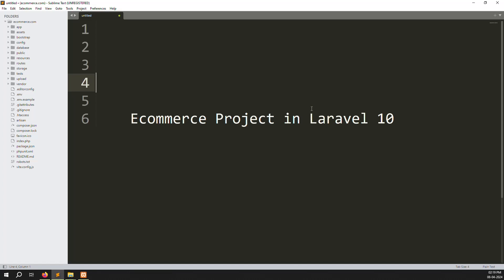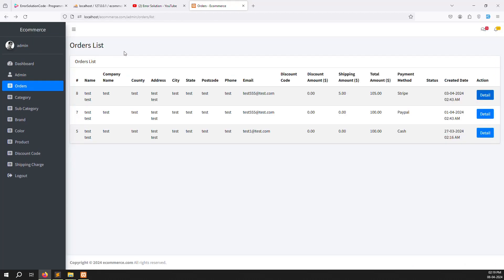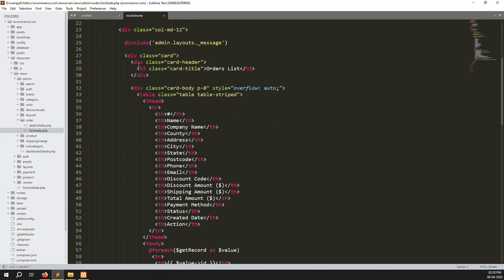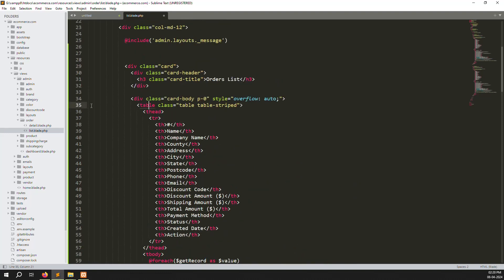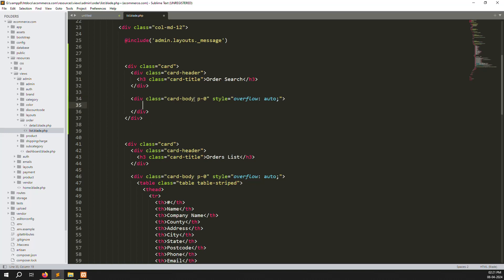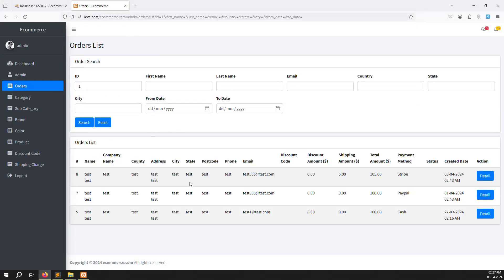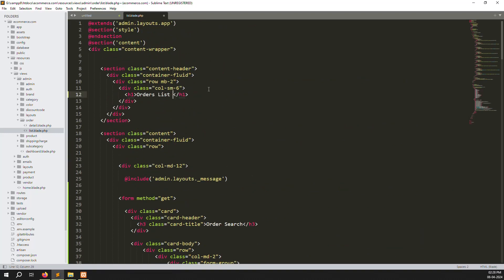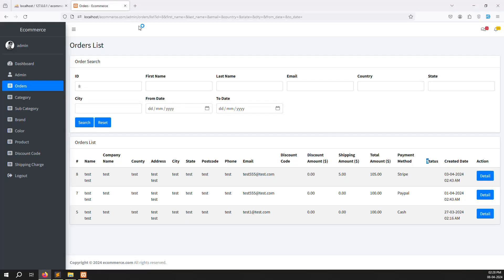#67 Order Search Filters List in Laravel 10 | Laravel 10 E-Commerce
Order Search Filters List in Laravel 10 | Laravel 10 E-Commerce

- How to Order Search Filters List in Laravel 10
- Step by Step Explain Order Search Filters List in Laravel 10